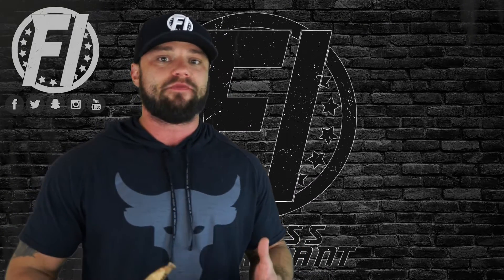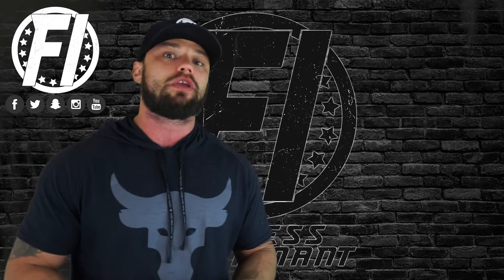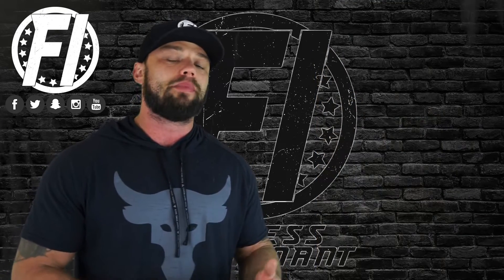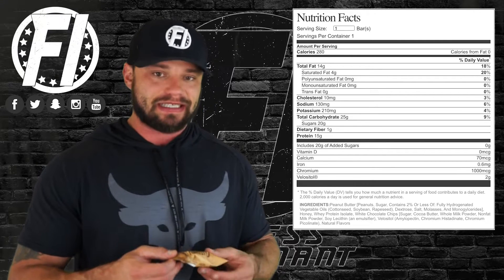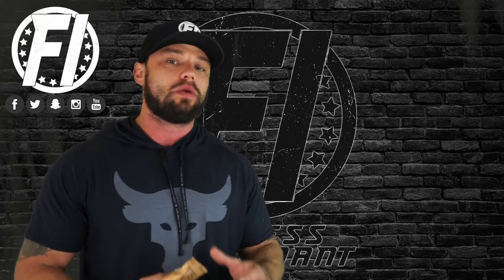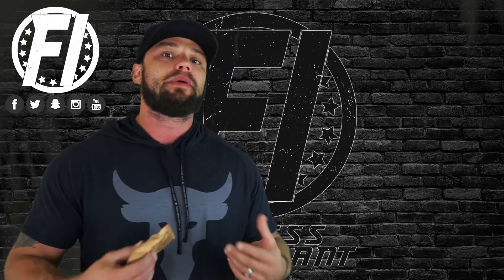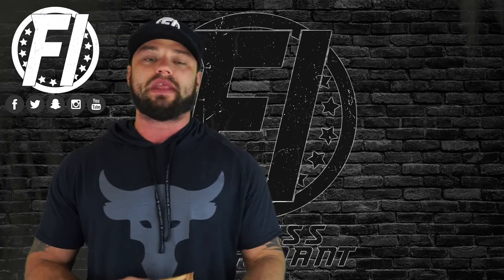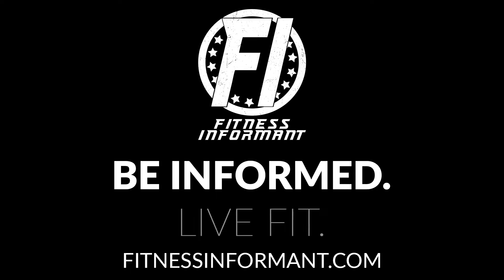Outright Bar Breakfast Bar Powered By Velositol Is Next Level Functional Food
💣OUTRIGHT BAR POWERED BY VELOSITOL QUICK HIT 💣

📰 Quick Hit of Outright Bar Breakfast Bar Powered by Nutrition 21's Velositol
The new Mochaccino White Chocolate Outright Breakfast Bar is the only protein bar on the market powered by Nutrition 21's Velositol. Velositol has been clinically proven to double the impact of MPS when combined with protein versus protein alone. With the addition of Velositol, the Outright Bar is on another level of functional foods.